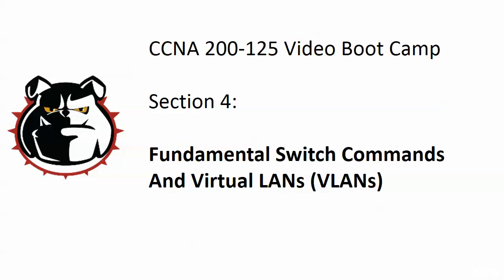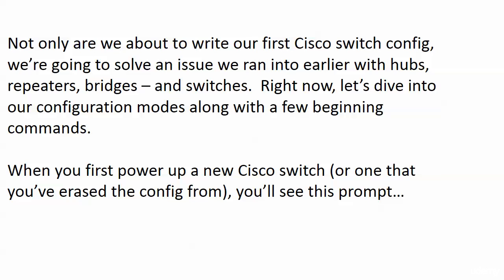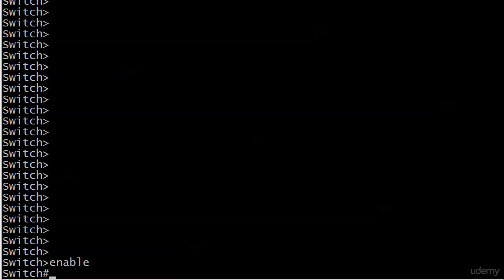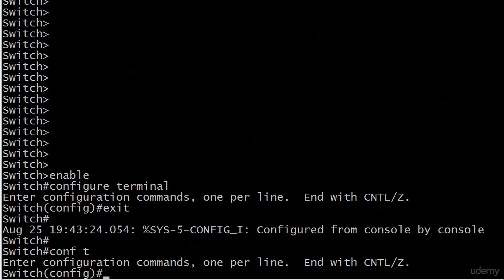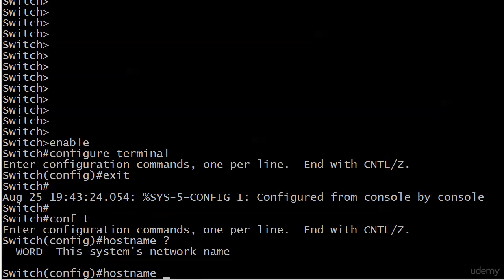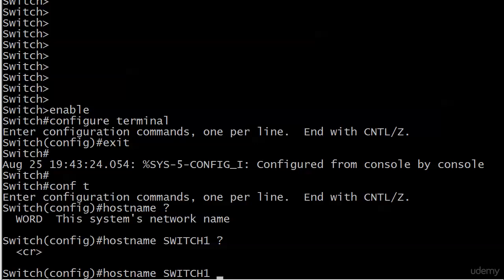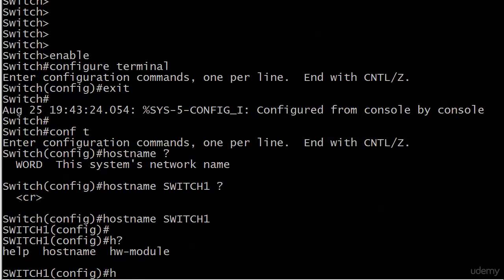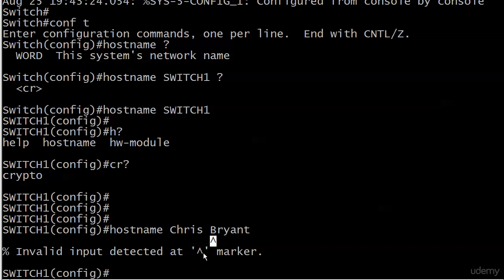014 Config 1 Configuration Modes and IOS Help Int